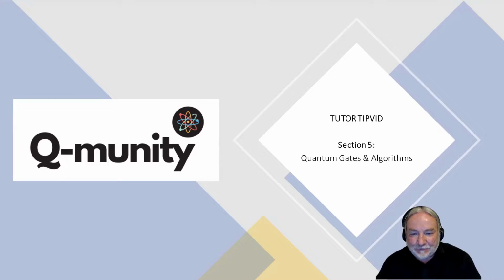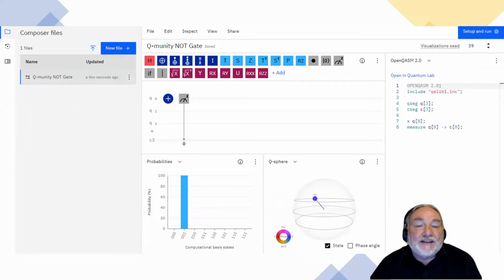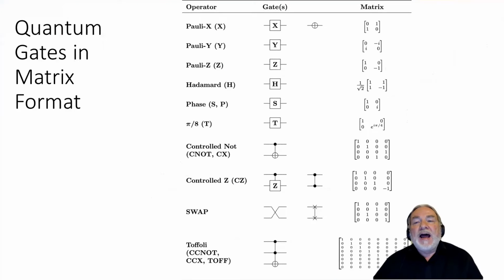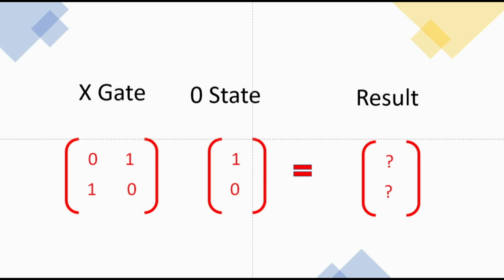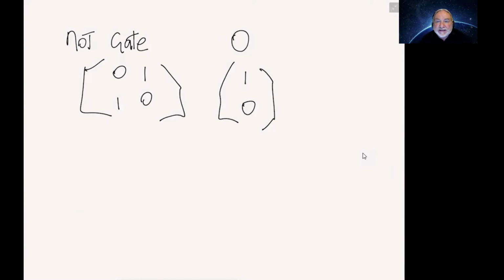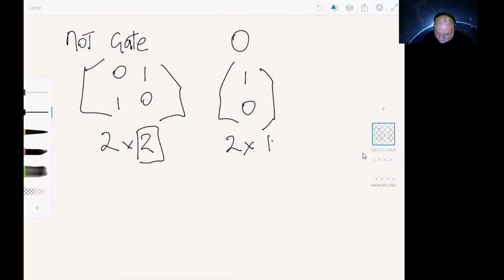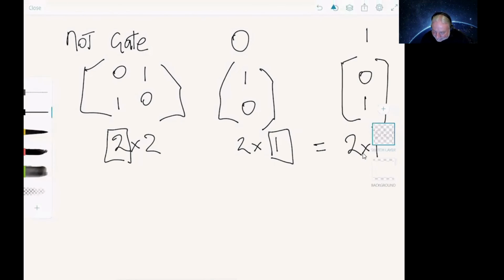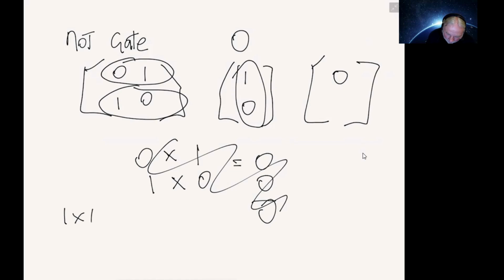Q-munity Tutor TipVid Section 5 Quantum Gates & Algorithms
This is a Q-munity Tutor TipVid.  This TipVid shows how behind every quantum gate is a matrix and when we implement a quantum gate all we are essentially doing is matrix multiplication.  This is the Tutor TipVid for Section  5 of the Q-munity course -The Intermediate Principles of quantum computing